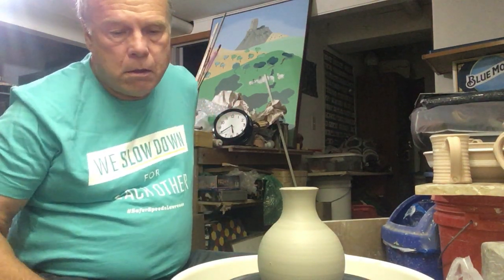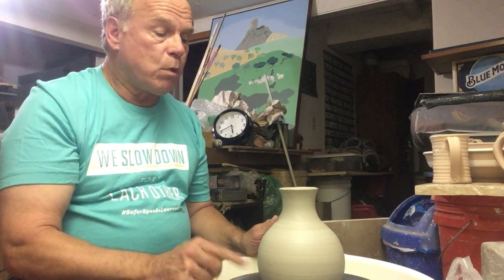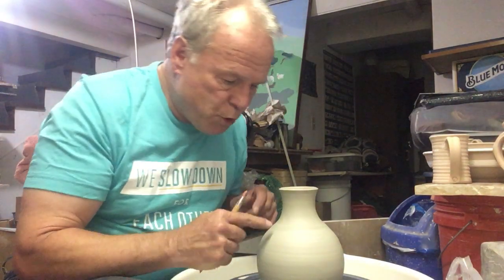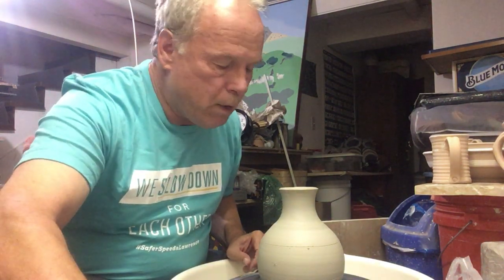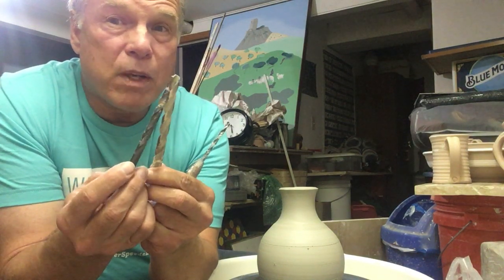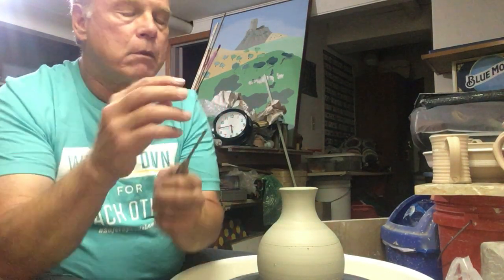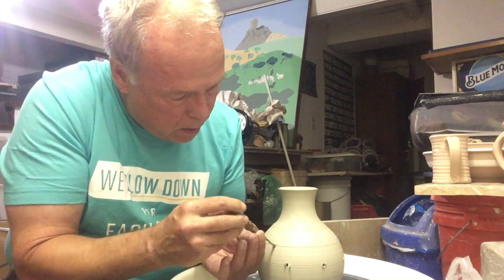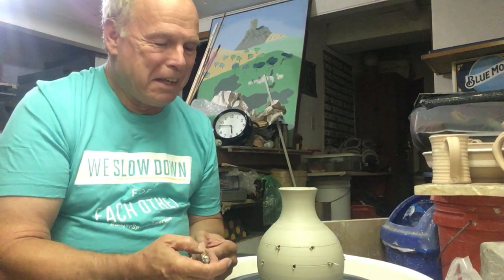DEMO Saturday's Progress, Part One. August 28 2021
Because so much of a double-walled pot is not in contact with the air they are very tricky to dry. In this case, the interior is still fully wet and the bottom is wet because it's been on the plastic bat. So, my challenge today is to place my guide holes for later, thin the outer wall, and remove the pot from the bat onto a wood ware shelf which will help draw some moisture away from the bottom of the pot. No, these pots don't get made quickly. -- Larry M. Brow